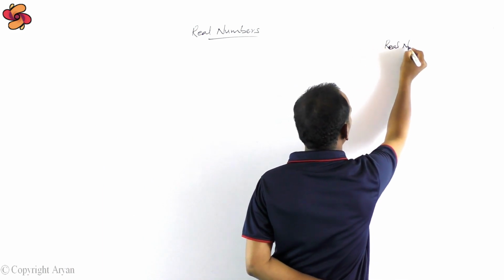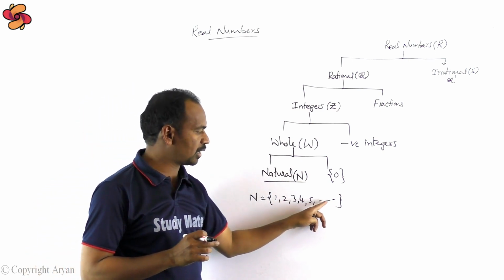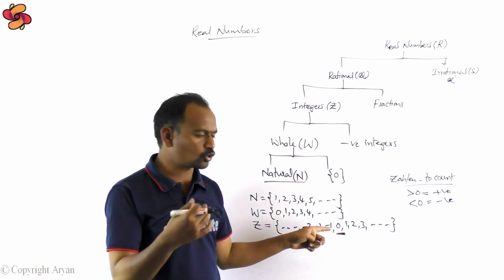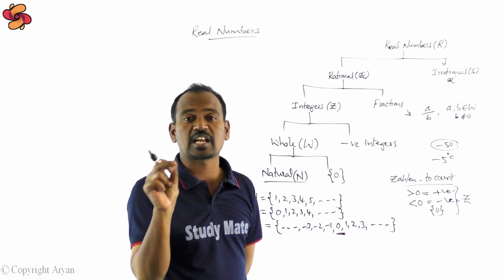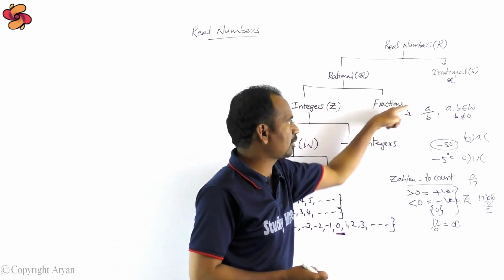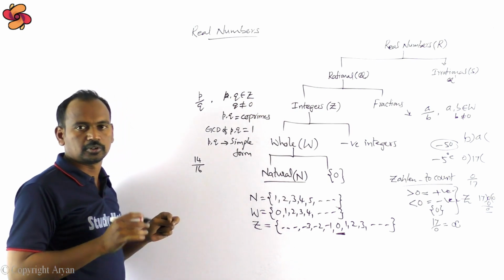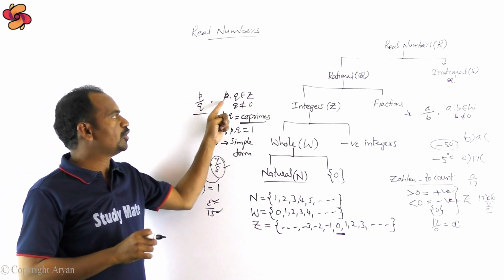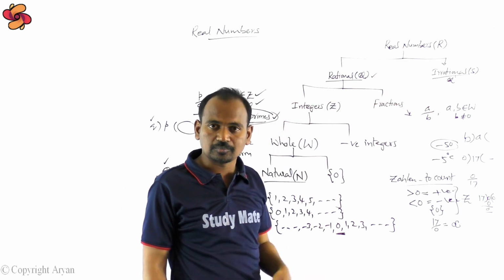AP X Class Maths 1 Real Numbers| AP 10th Class Mathematics Paper 1 Syllabus. Real Numbers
Aryan Study Mate App is the best App for 10th Class Online Classes. 10th Class all subjects videos are made by the best faculty. Aryan Study Mate App contains AP 10th Class
1. High Quality Videos of all subjects
2. Complete Syllabus covered by top faculty.
3. Every topic explained in detail.
4. Excellent Study material PDF
5. Chapter wise exams both Objective and Descriptive
6. Live Doubt Sessions.
7. Revision Classes
8. Score full marks and gain subject knowledge